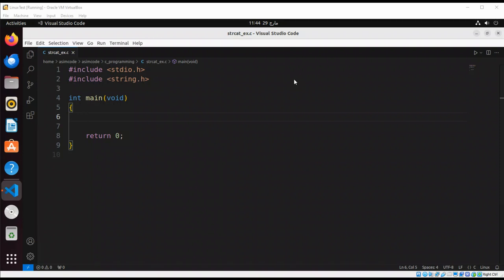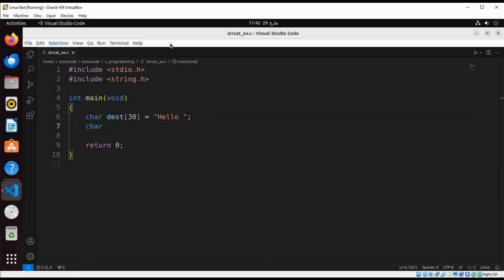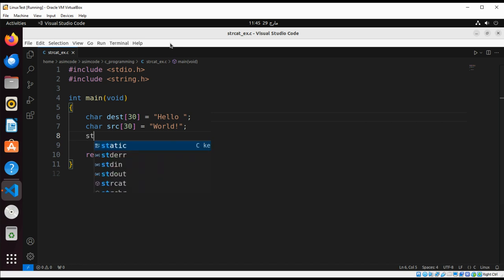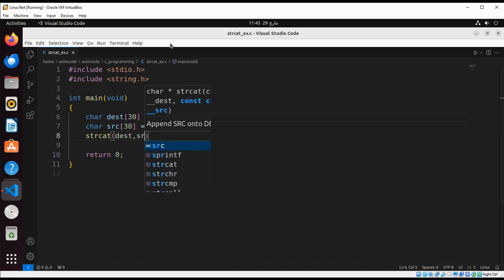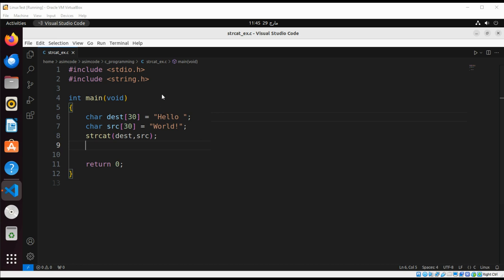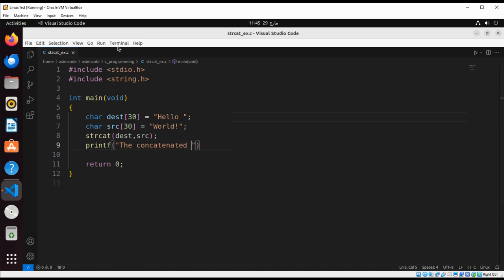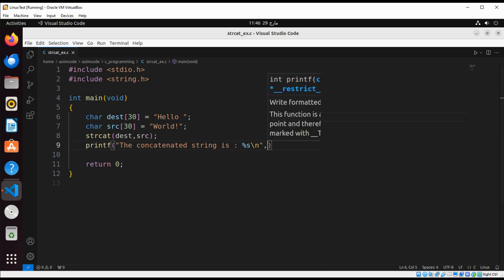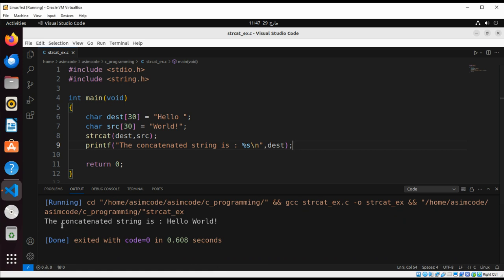The strcat function in C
The strcat function concatenates two strings.